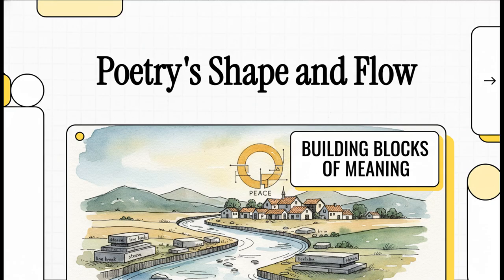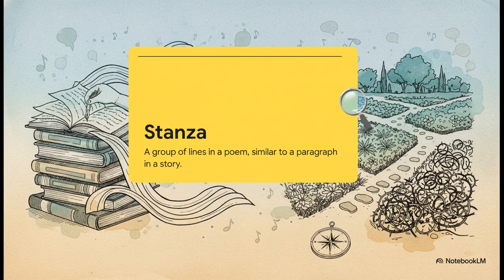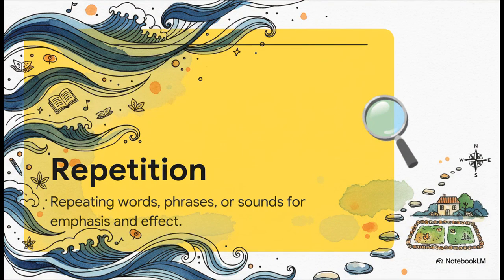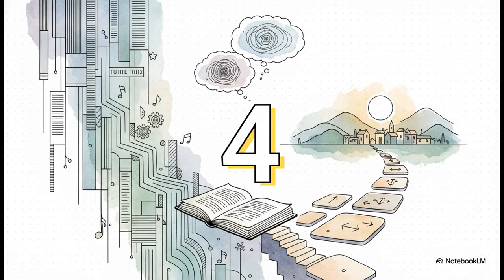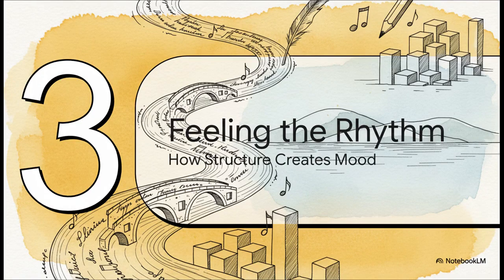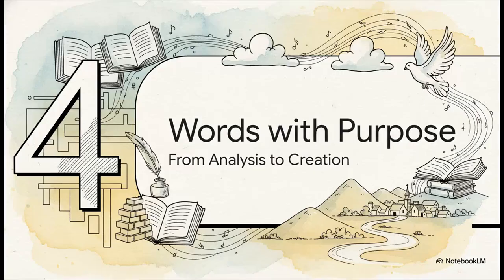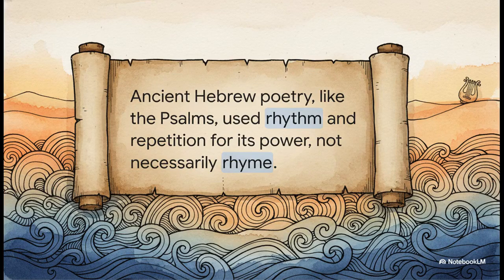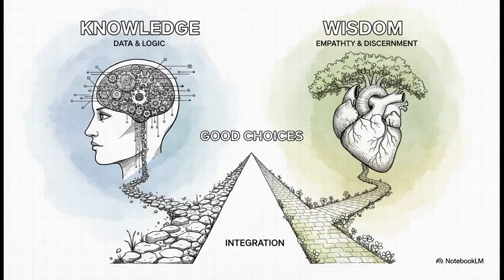Grade 6 English Week 28 Day 2